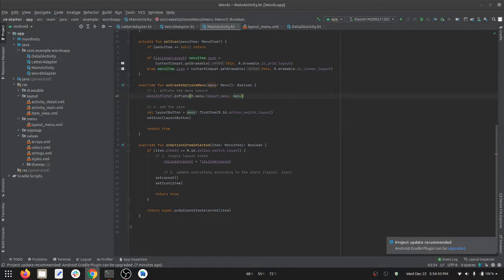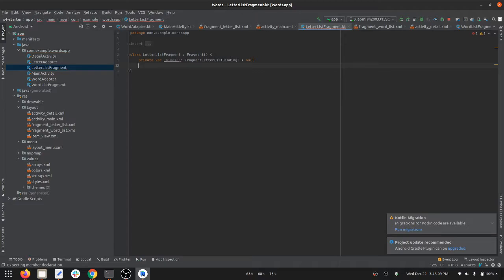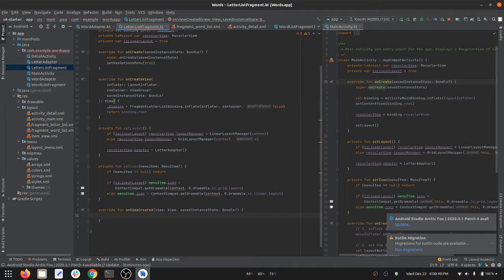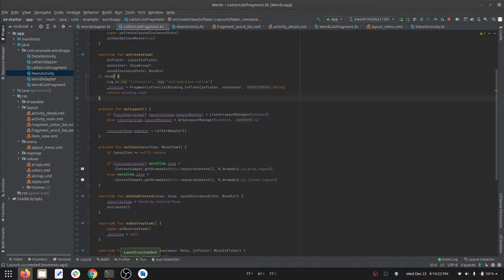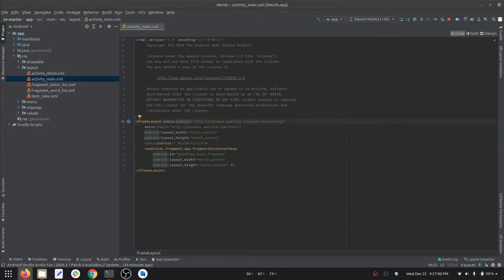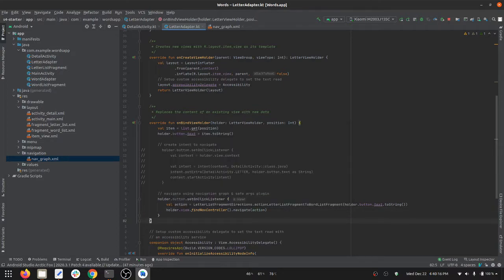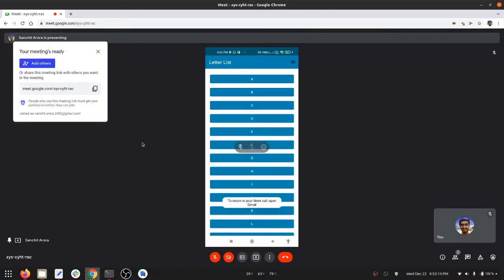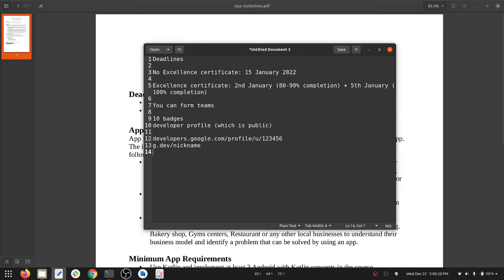Android Kotlin Session #5 | GDSC IIIT Hyderabad